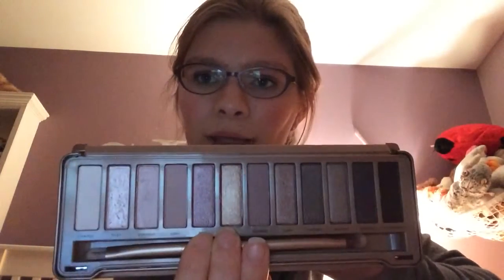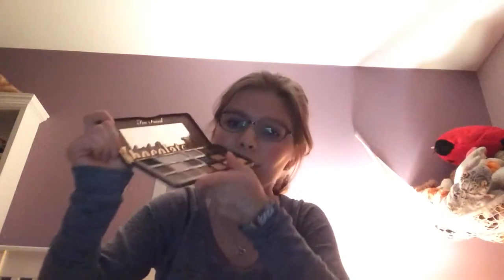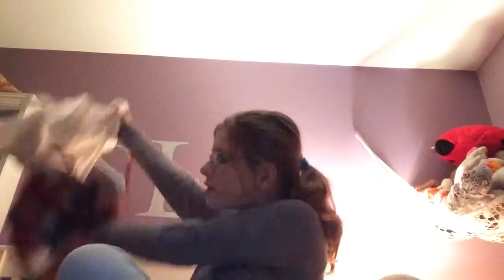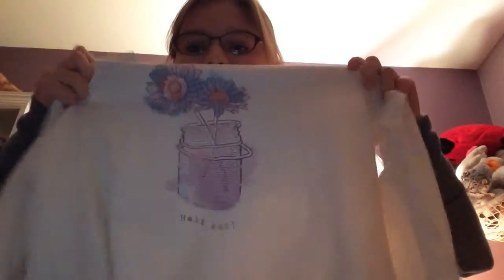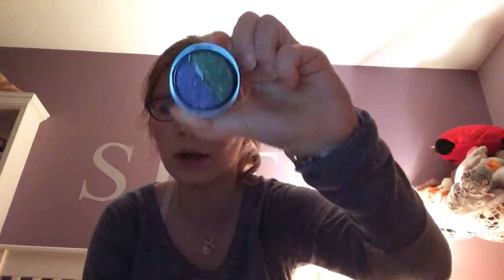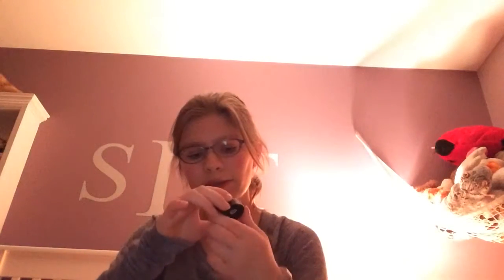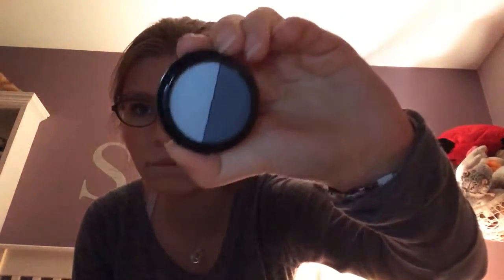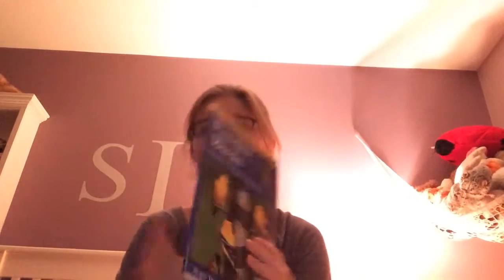What I got for Christmas 2015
Hope you enjoyed. Happy new year😀